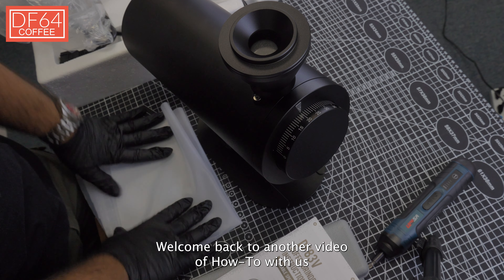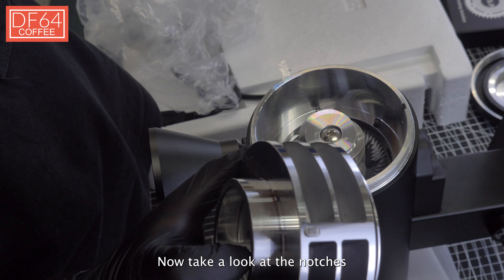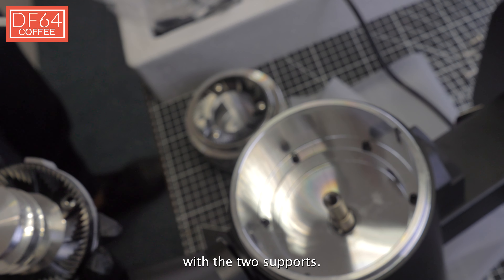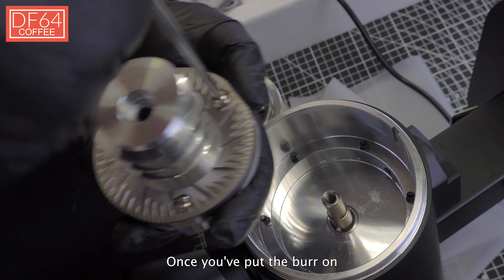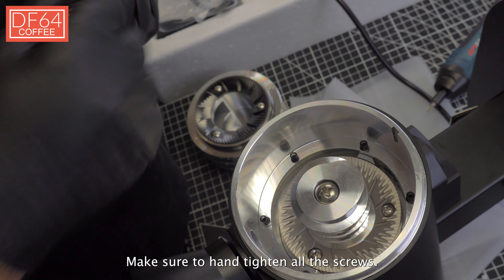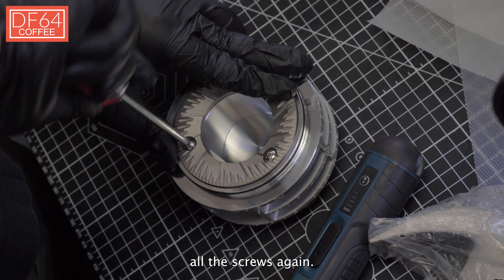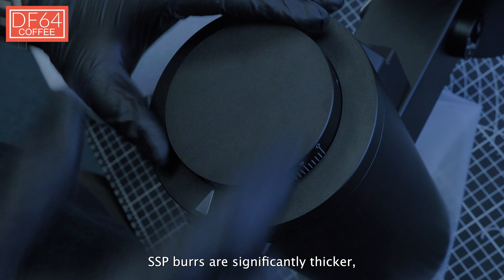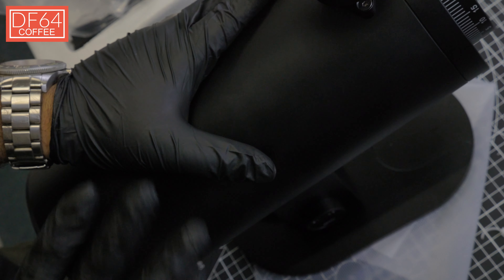How to Change Burrs on the DF83V Coffee Grinder | SSP Burr Upgrade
Hello, coffee enthusiasts! 🌟 Want to boost your coffee grinder's performance? Join us as we swap out the burrs on the DF83V coffee grinder with the SSP Lab Sweet Burrs for the sweet taste you love. 🛠️✨

Changing burrs can seem daunting, but fear not! This video will show you how to change your burrs and set your zero point for the coffee grinder. So get your tools and follow us on the journey to a better coffee experience ☕💖

🔗 Don't forget to click the link in our bio to explore more about our range of coffee grinders and dive deeper into the world of premium coffee experiences.

💬 We're eager to hear from you! Let's make our coffee journey together one for the books!